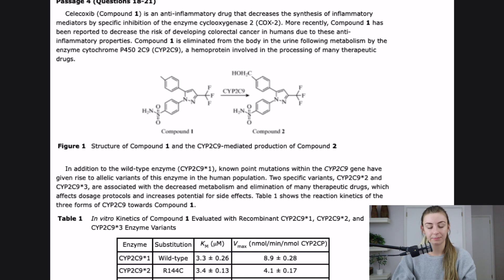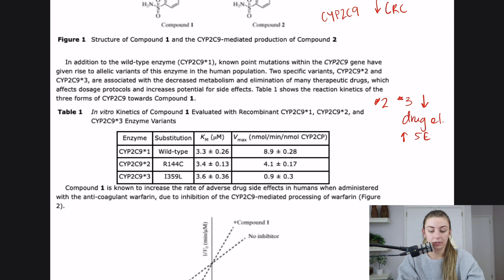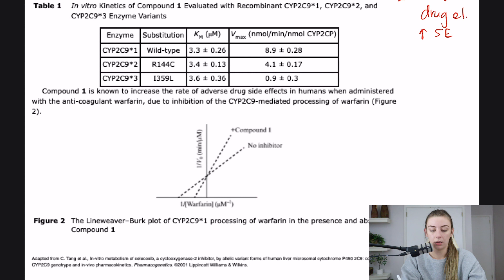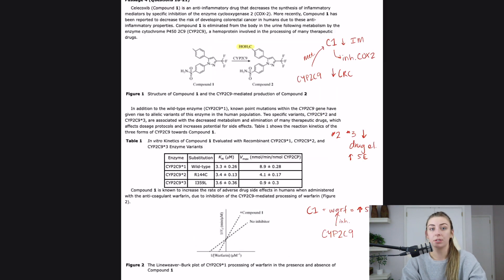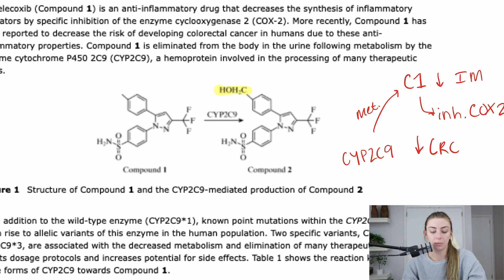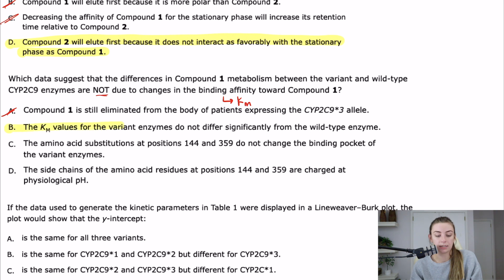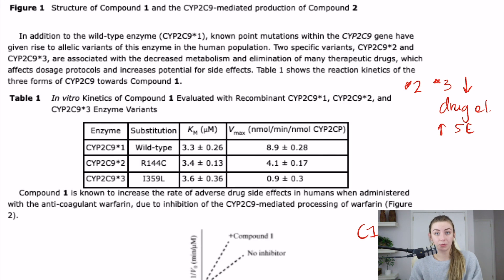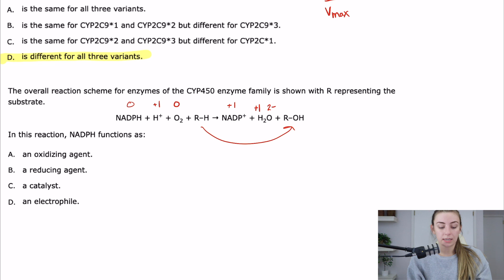MCAT Chemistry & Physics Walkthrough - AAMC Sample Test CP Passage 4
Timestamps:
Intro: 0:00
Passage Breakdown: 0:12
Question 18: 4:02
Question 19: 7:42
Question 20: 10:07
Question 21: 10:50

Join us as 100th percentile scorer and professional MCAT tutor Maggie breaks down AAMC Sample Test Chemistry & Physics Passage 4 and shows you how to separate the important from the fluff.